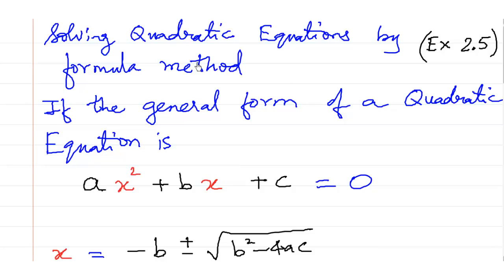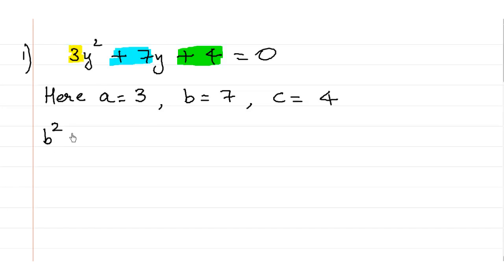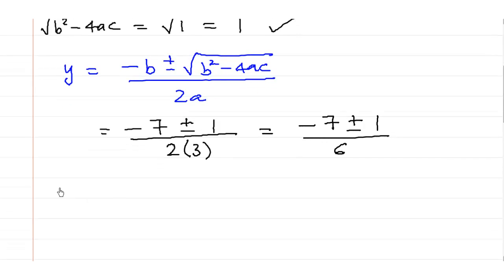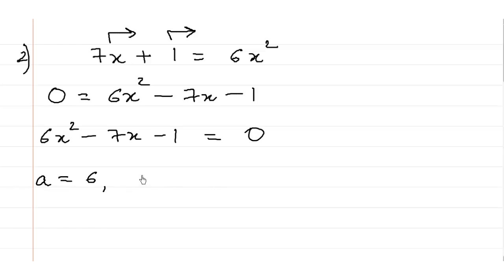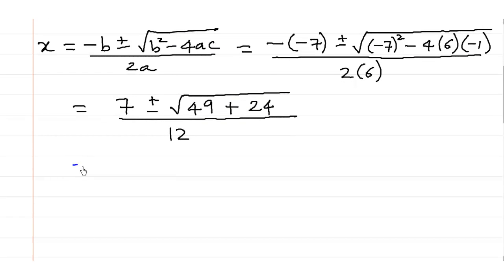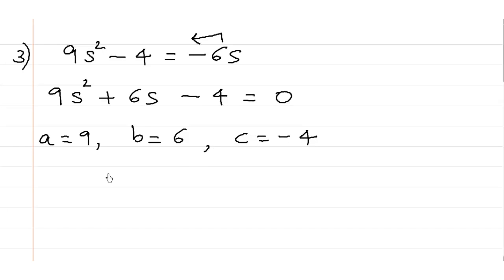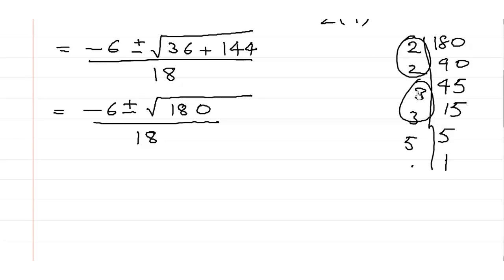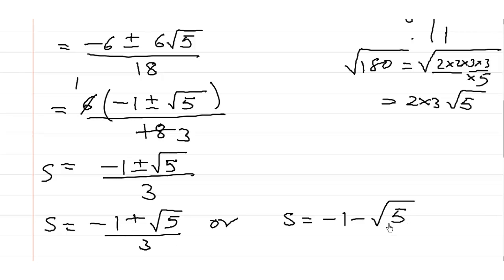Solving Quadratic Equations by Formula Method SSC Algebra Ex 2.5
SSC Board Maharashtra Algebra Ex 2.5. Explains how to find the roots of the quadratic equation by Formula Method with examples.

This is a revision module. Pause video to take notes.